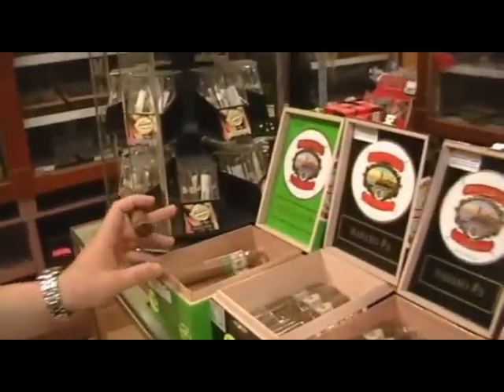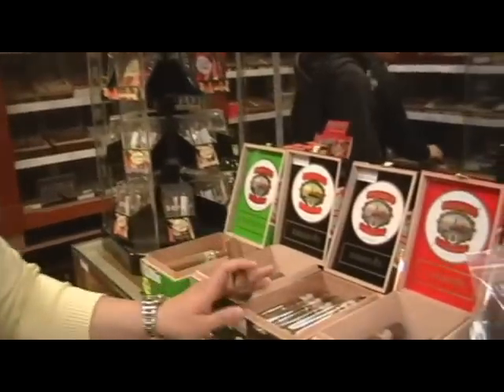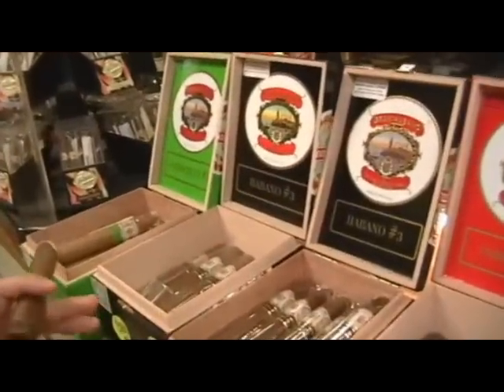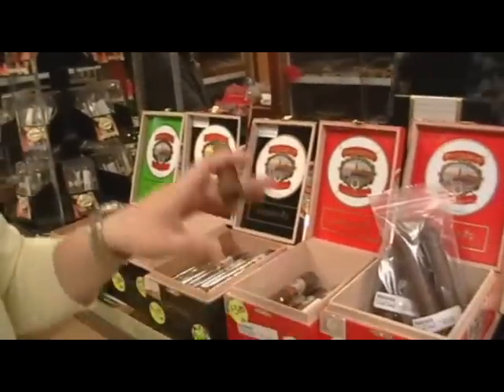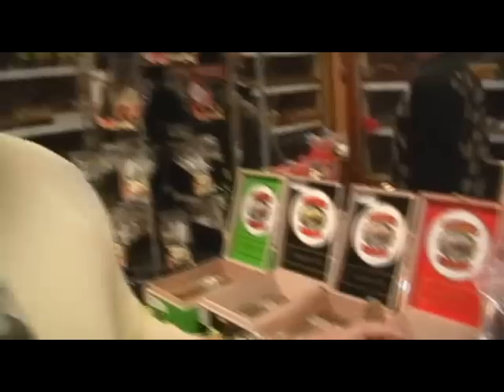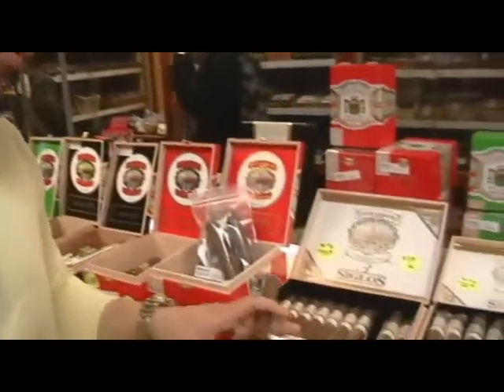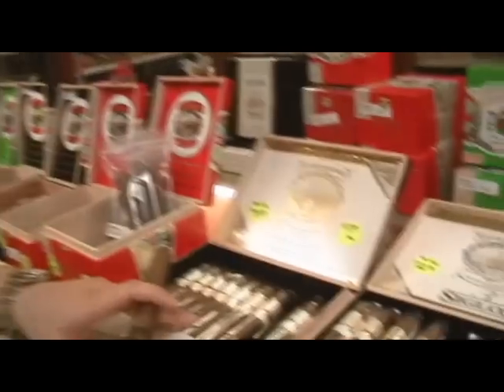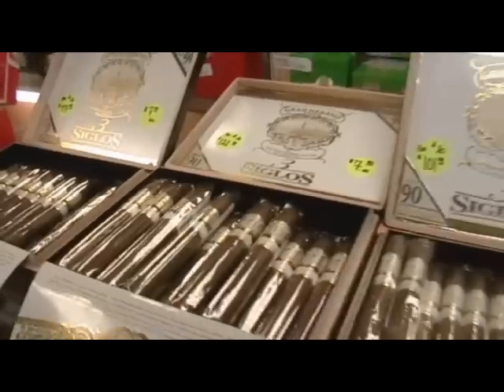George Rico on Gran Habano Cigars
On a recent visit to Famous Smoke Shop, George Rico of Gran Habano Cigars took a moment to describe the blends that go into their flavorful Gran Habano premium cigar selections. Created by his father, Guillermo Rico, if you've never had the pleasure of smoking a Gran Habano cigar, you're missing one of the cigar world's finest treats.